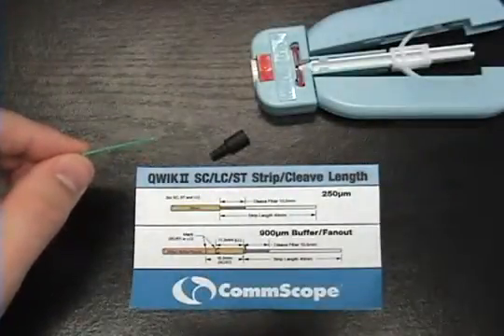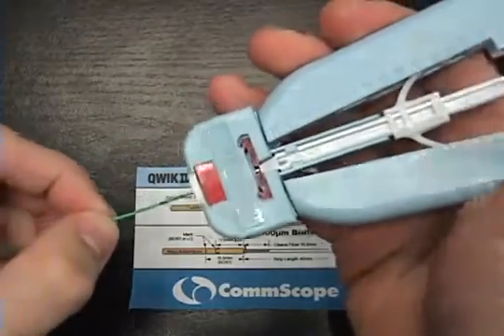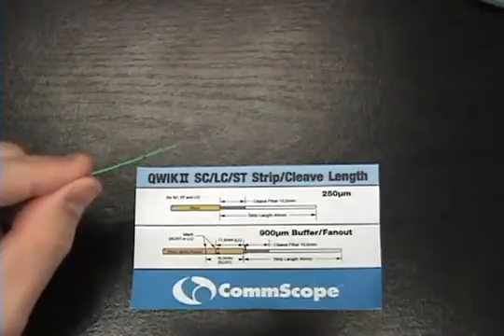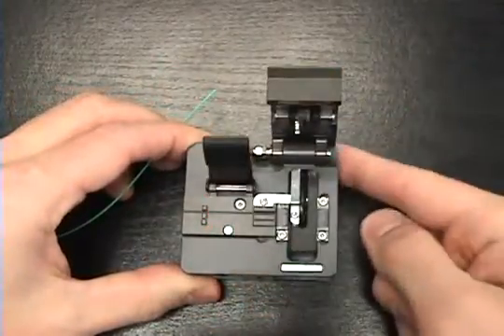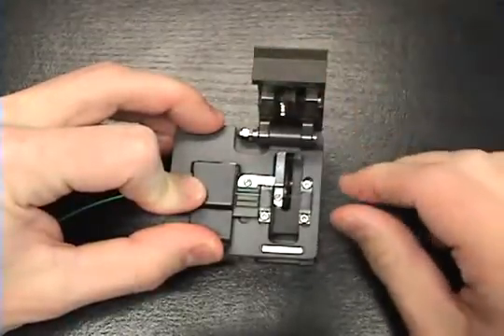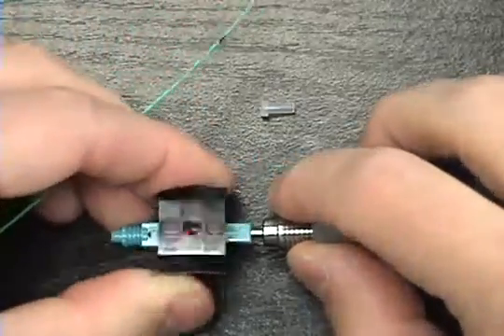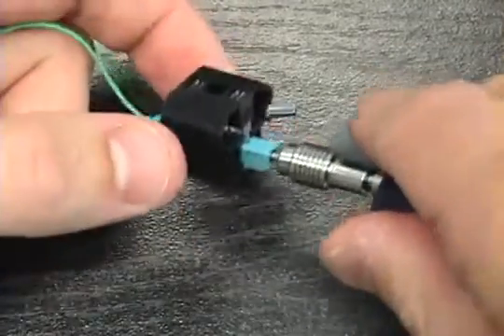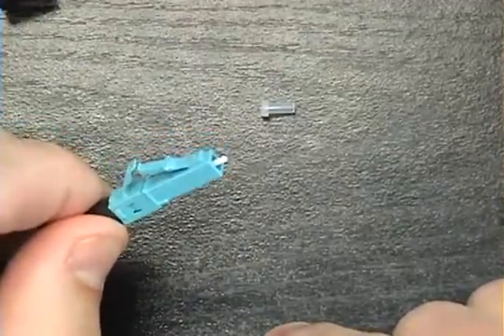CommScope Fiber Optic Qwik II Connector Termination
CommScope Inc. is a multinational telecommunications company based in Hickory, NC.

CommScope manufactures SYSTIMAX and Uniprise brands of Enterprise infrastructure of copper Unshielded Twisted Pair cabling, connector panels, jacks and fiber optic cabling, connector panels, racking and metals.

This video demonstrates how to terminate optical fiber with CommScope's Qwik II for LC, SC and ST connectors.

More resources